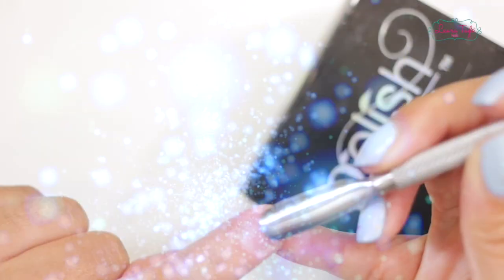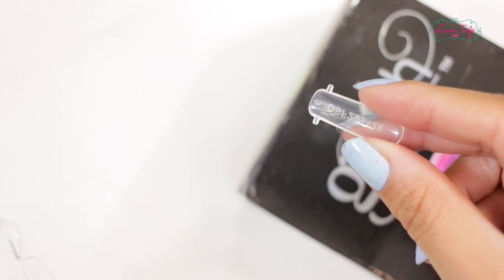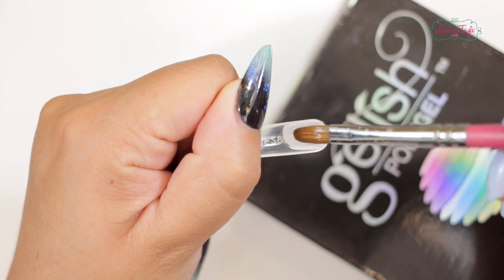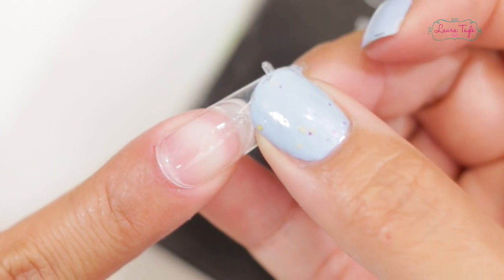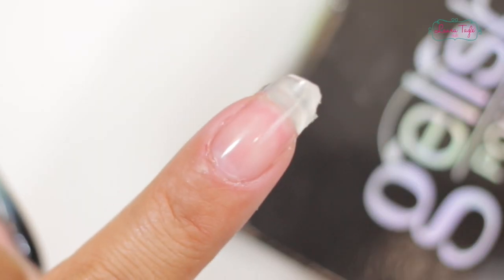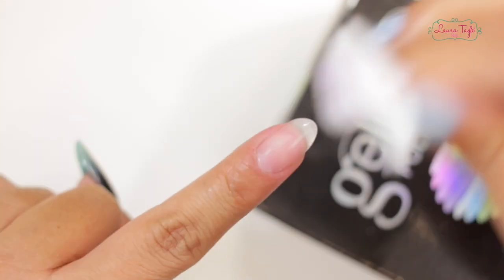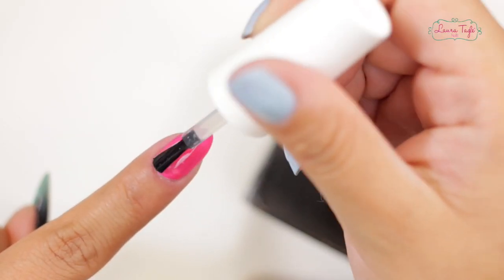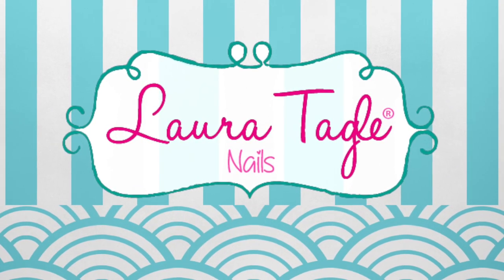NEW POLYGEL USING DUAL SYSTEM FORM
Laura Tagle®